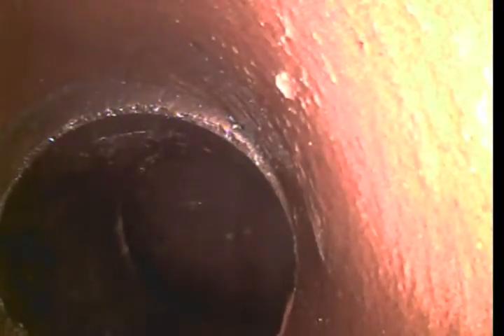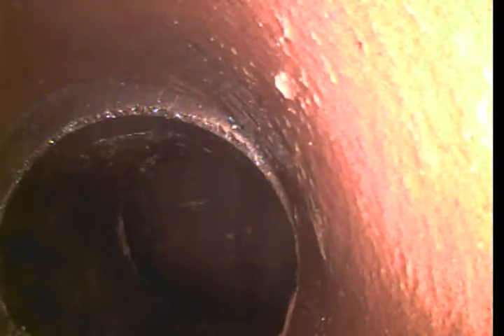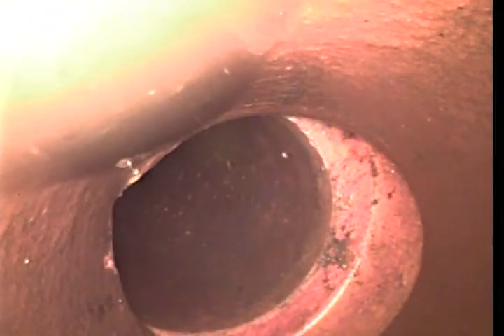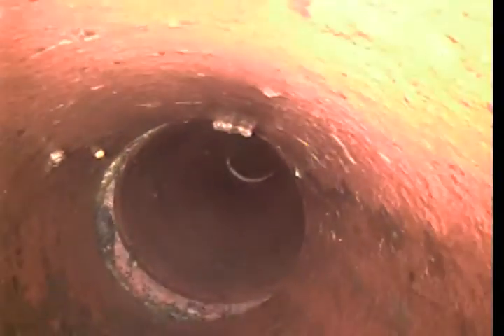526 W Gordon Ave